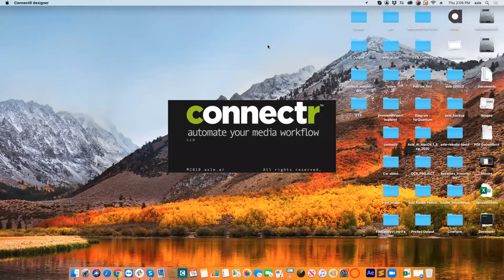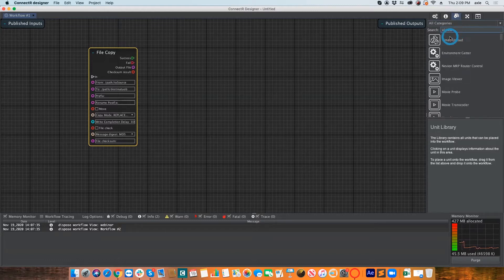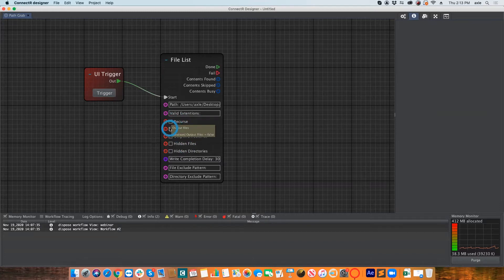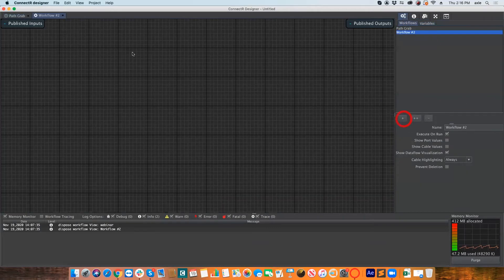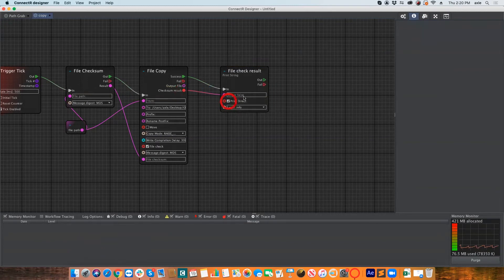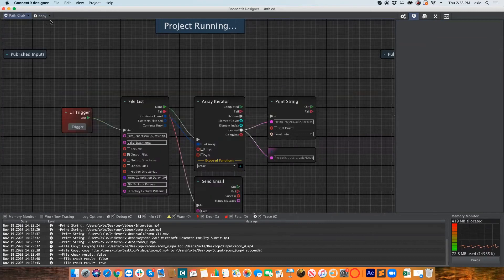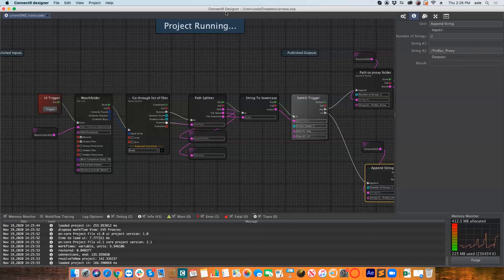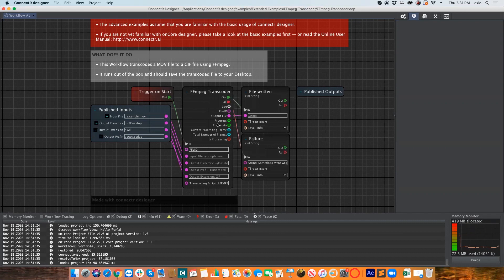connectr Product Demo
Join us for a live demo of connectr 2020, our visual workflow designer